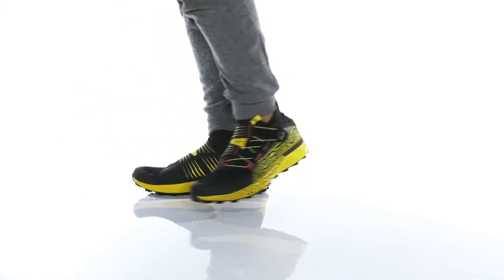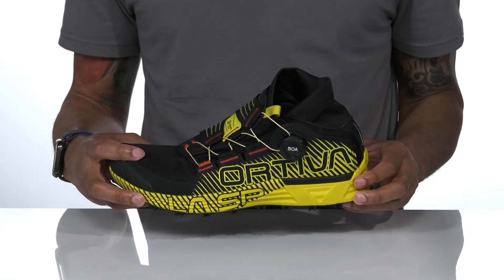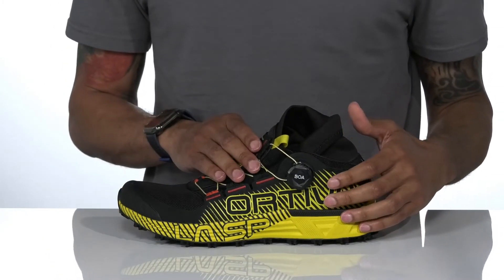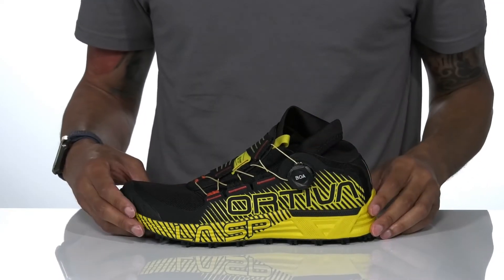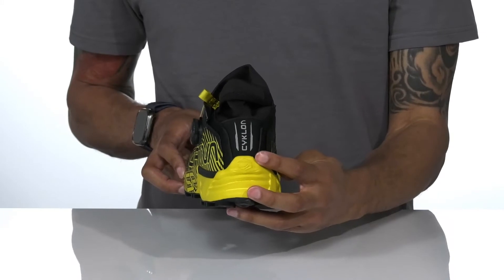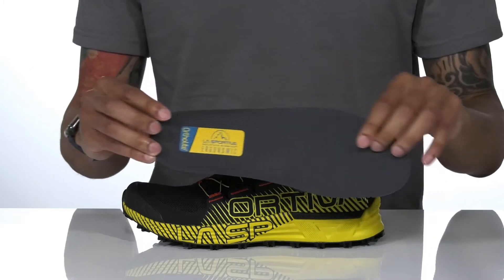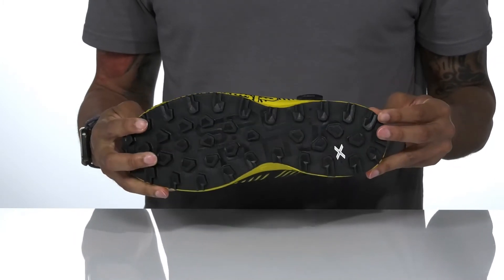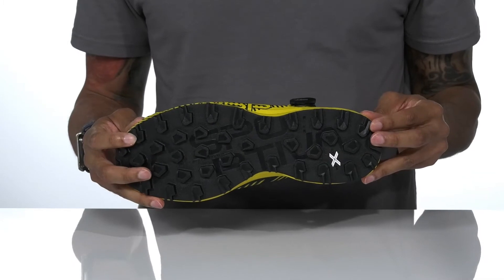La Sportiva Cyklon SKU: 9466344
Please click here for the La Sportiva Size Conversion.
Your new go-to for your trail runs! The La Sportiva&reg; Cyklon, featuring the quick lacing BOA&#174; Fit System, will have you running worry-free.
High-abrasion resistant mesh upper.
Protective and shockproof TPU toe cap.
Microfiber lining.
8mm drop.
Textile insole.
Dual-density Memlex EVA midsole.
Synthetic outsole.
Imported.